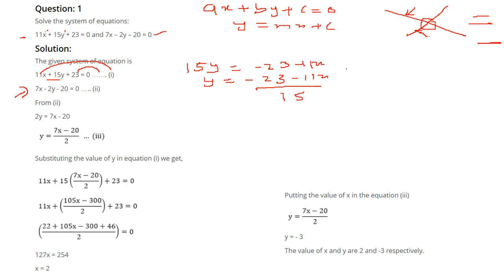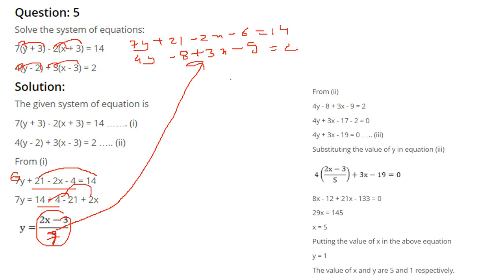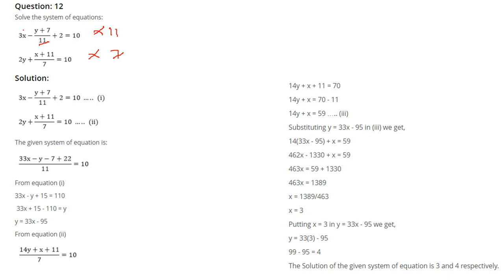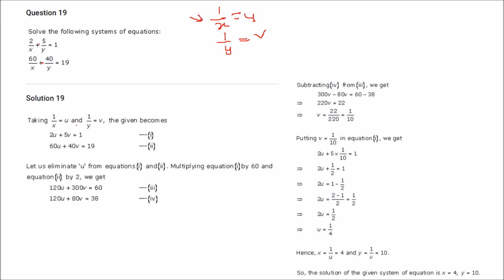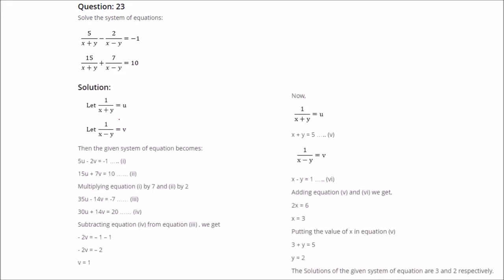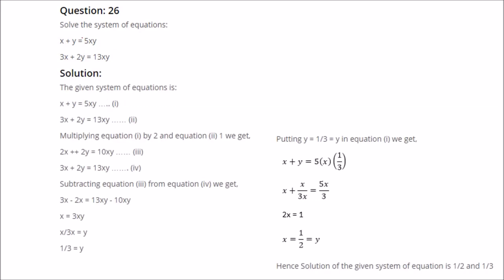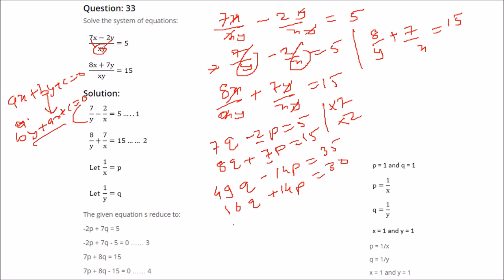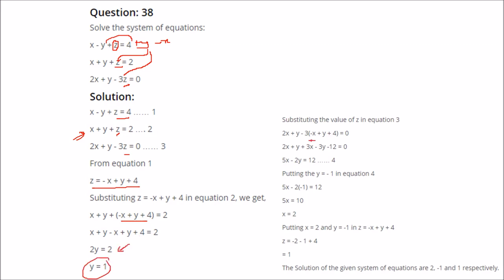RD SHARMA Solutions Class 10 Maths Chapter 3 Linear Equations Ex 3.3 Full Complete